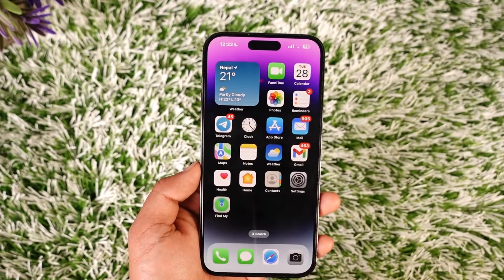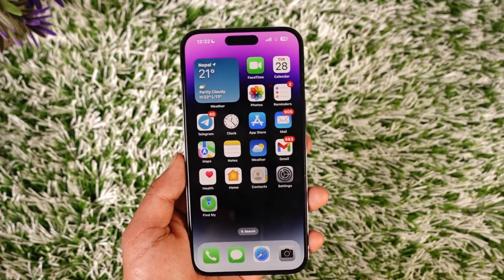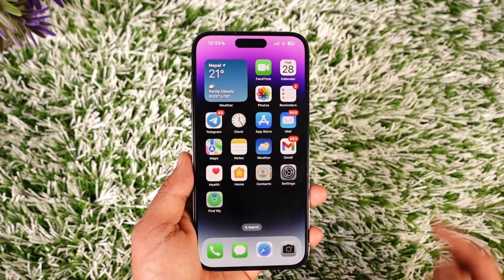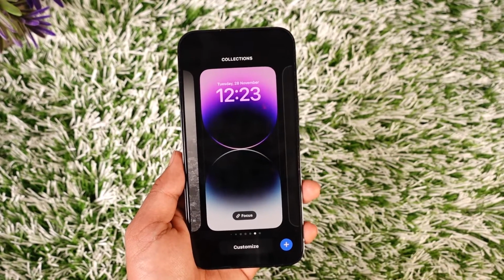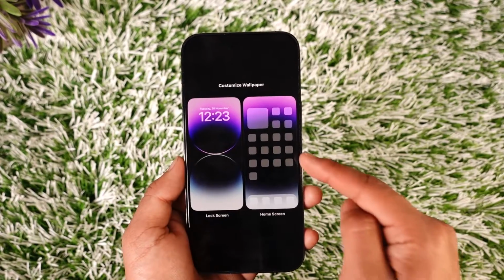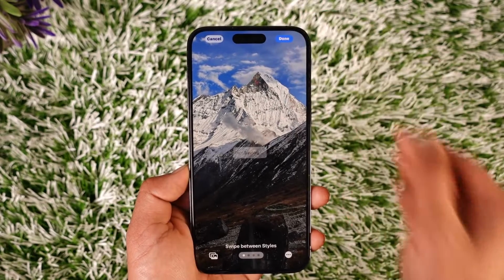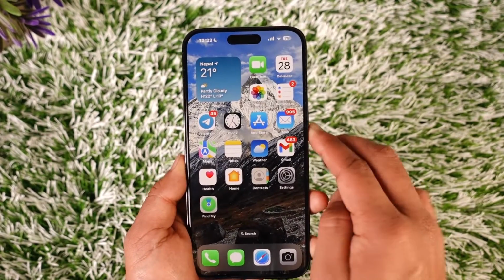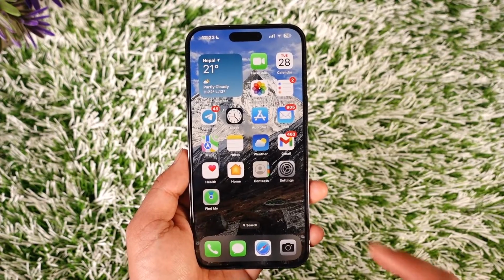How to Change Only Home Screen Wallpaper in iPhone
. This video guides you through an easy step-by-step process to change only the home screen wallpaper on your iPhone. So make sure to watch this video till the end.

~ Chapters:
0:00 Introduction
0:13 General Info
1:05 Conclusion